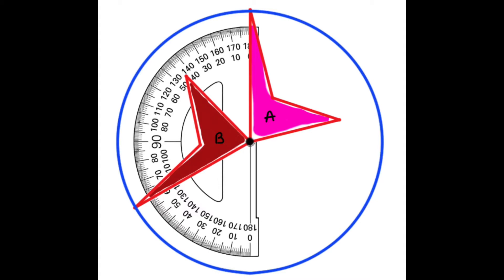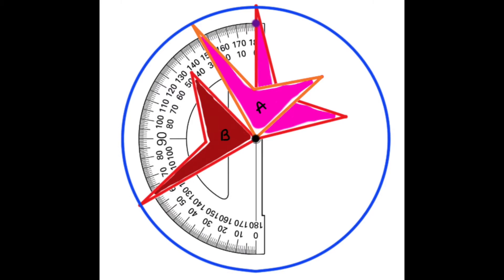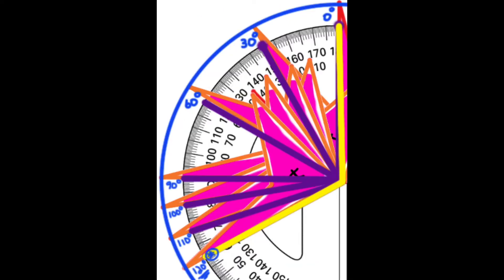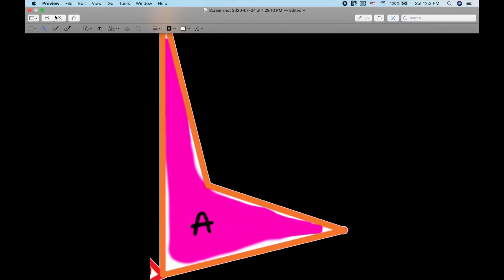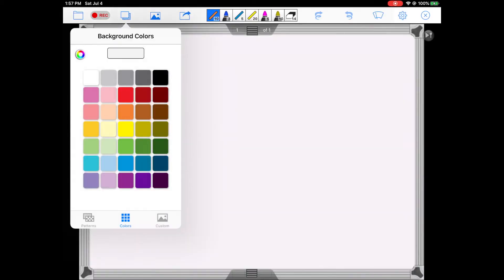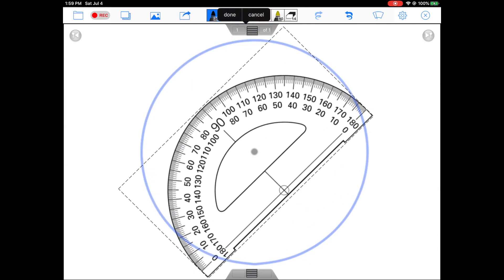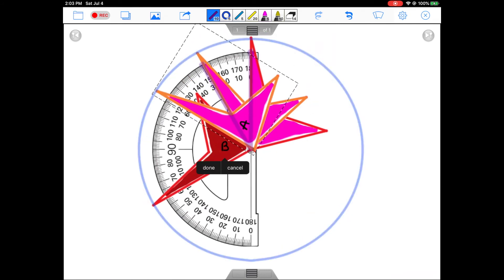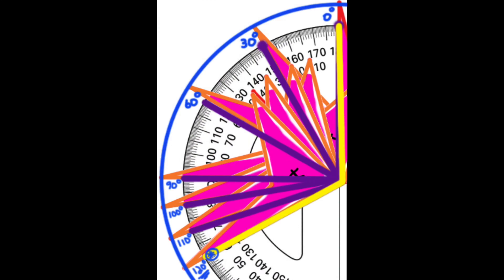8th Grade Illustrative Mathematics: Grade 8; Unit 1; Lesson 2_1: A Pair of Quadrilaterals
Illustrative Mathematics
Unit 1: Rigid Transformations and Congruence
Lesson 2: Naming the Moves
Activity 1: A Pair of Quadrilaterals

Video of G8U1L2.1: A Pair of Quadrilaterals
Video also includes how to remove the background of images; how to layer images in Doceri; how to rotate images

The learning target is to estimate the angle of rotation a figure A is rotated onto figure B. The idea behind this video is to have students create their own narrated videos of the rotations. Images are linked, below, to push out to students. Very good discussion can be had with careful construction and analysis of the figures in this activity.

My purpose for these videos is to provide some ideas on teaching the Open Up Resources Mathematics materials at a distance. I am following the materials at Open Up Resources which can be downloaded for free at openupresources.org.